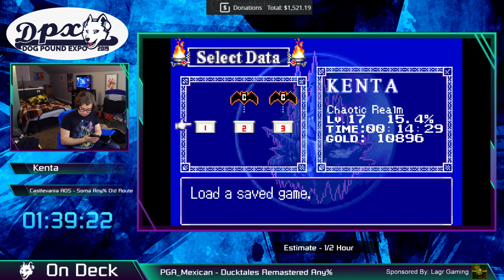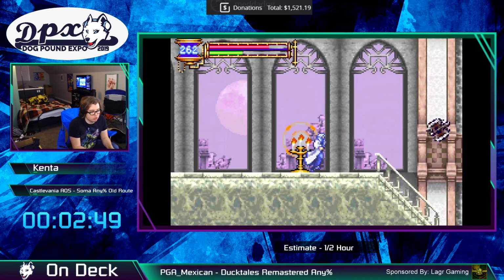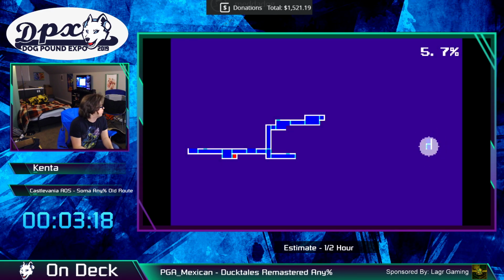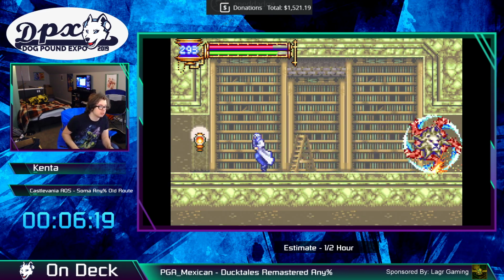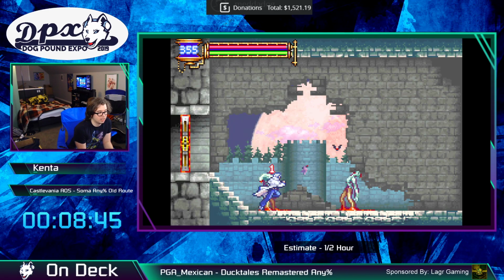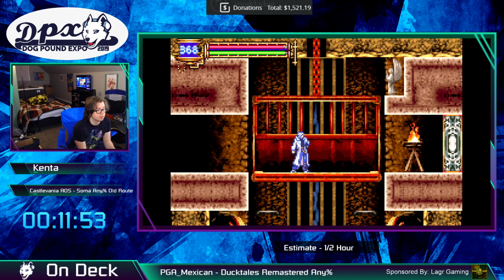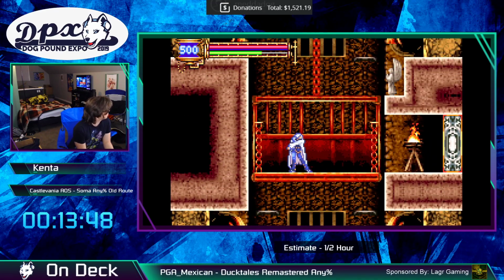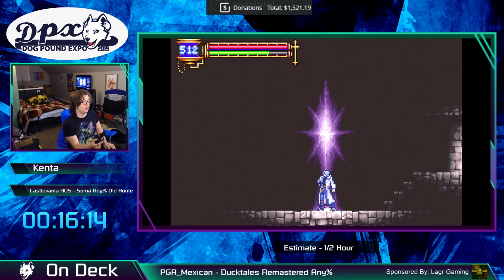Castlevania: Aria of Sorrow, SOMA Any% by Kentakazami - DPX2019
For more information in regards to the Dog Pound Expo,

Kentakazami
Could not find any of their info at the time of upload.